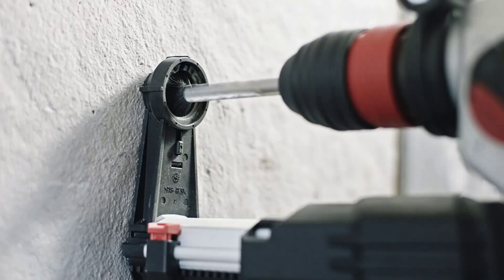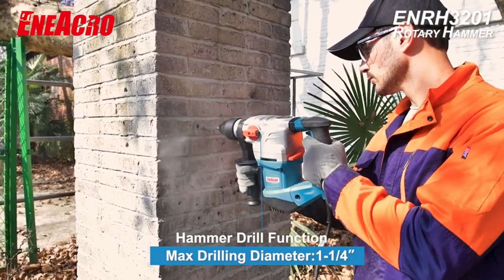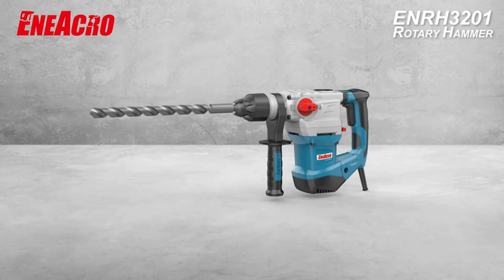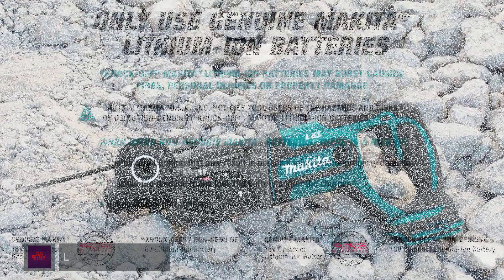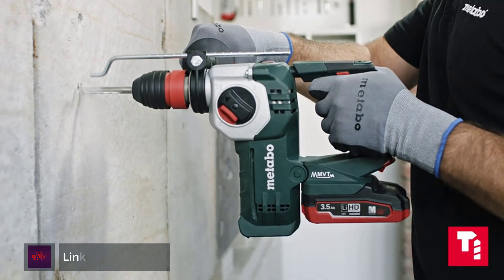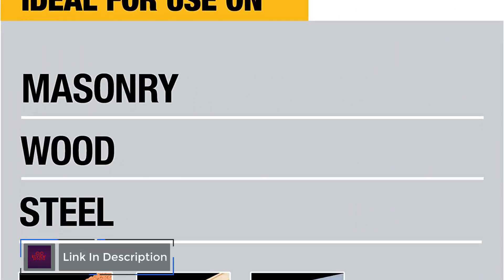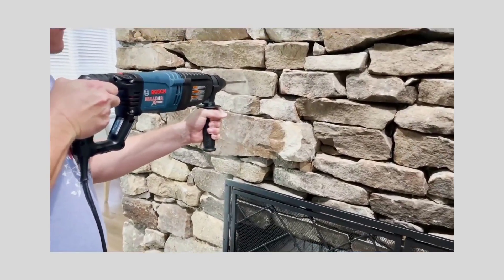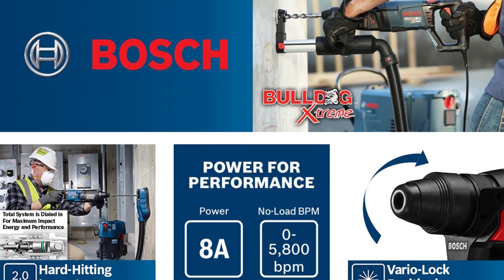✅Hammer Drill – Top 5 Best Hammer Drills in 2023.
Best Hammer Drills Review. In this video, we share top 5 best Hammer Drills on the market.

1.  BOSCH 11255VSR Hammer Drill✅✓
2.  DEWALT DWD520 Hammer Drill✅✓
3.  Metabo Hammer Drill with Vacuum Attachment✅✓
4.  Makita XRH04Z Hammer Drill✅✓
5.  ENEACRO Heavy Duty Rotary Hammer Drill✅✓

Are you looking for the Best Hammer Drills? We analyzed consumer reviews to find top Hammer Drills. In this video, we review Top 5 Best Hammer Drills on the market.

Related Terms:
Best Hammer Drills
Best Hammer Drill
The Best Hammer Drills
Top rated Hammer Drills
Top 5 Best Hammer Drills
Best Hammer Drills Review
Best Hammer Drill Reviews
 Hammer Drills
 Hammer Drill
Best  Hammer Drills 2023
best hammer drill cordless
best drill for concrete
best hammer drill for concrete
cordless hammer drill
rotary hammer drill
best drill for masonry
best hammer drills cordless
best hammer drills for concrete